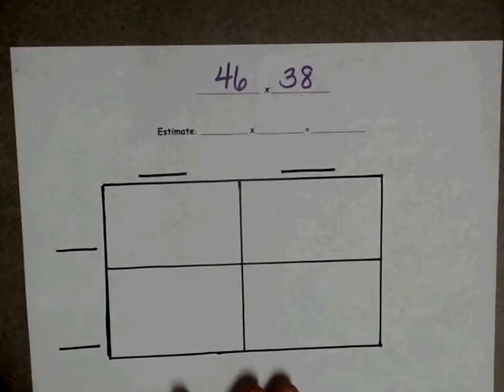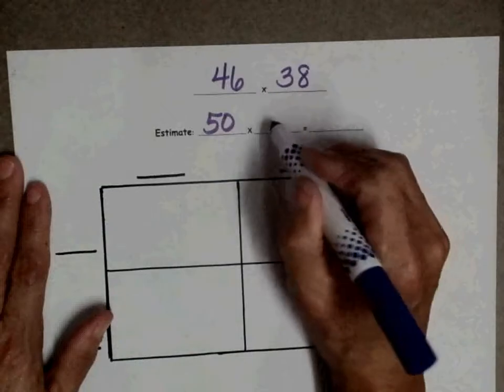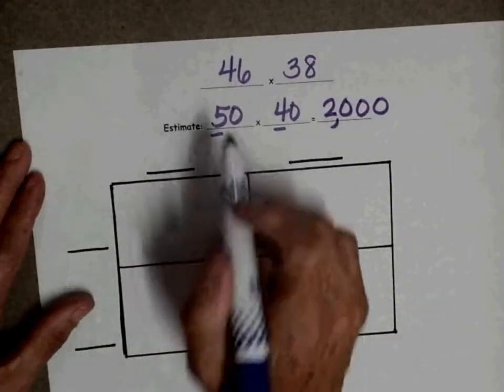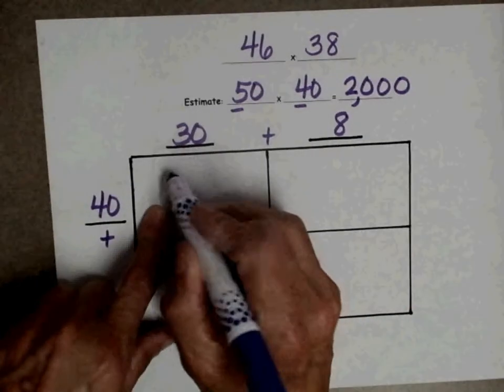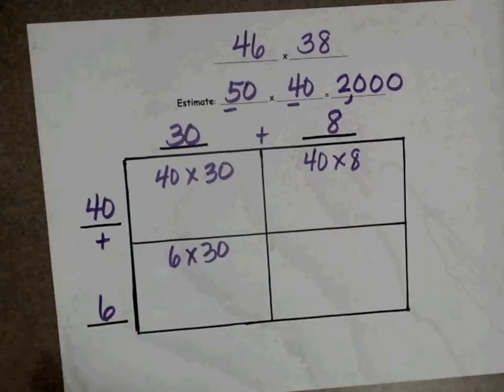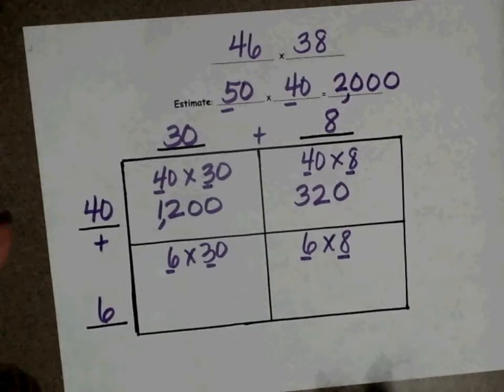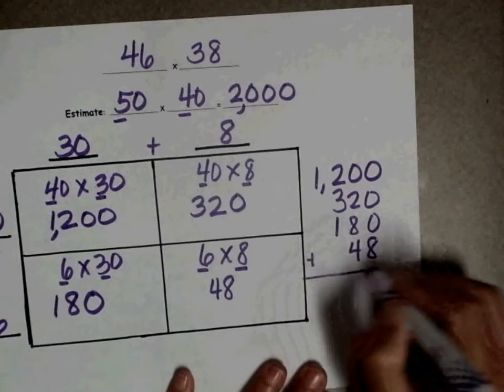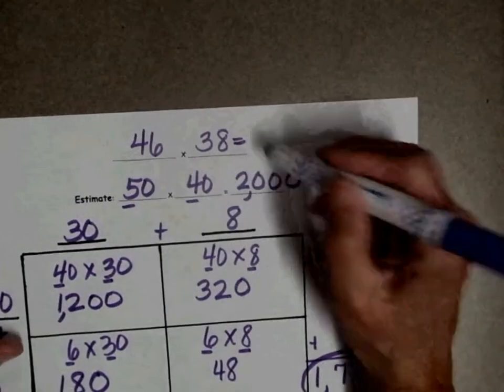2 by 2 multiplication area model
area model for 2 digit by 2 digit multiplication with estimation